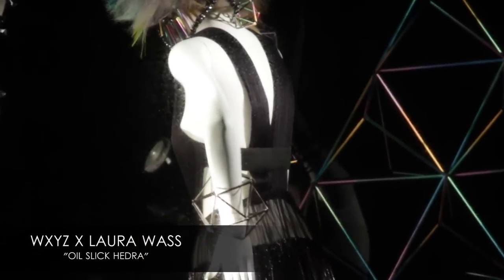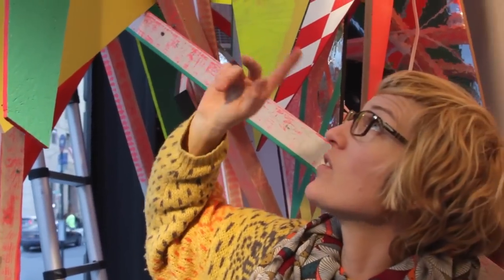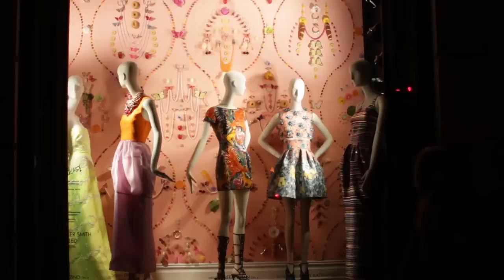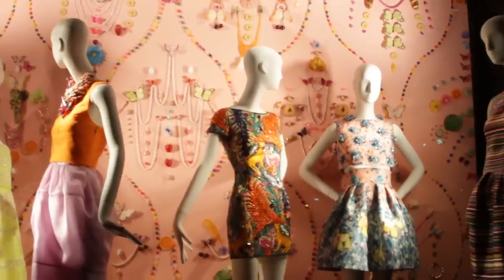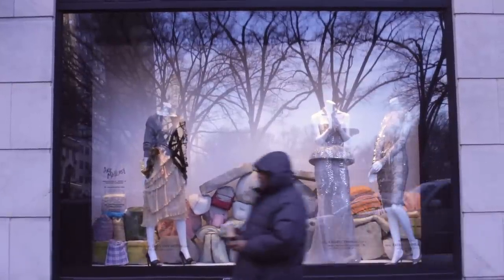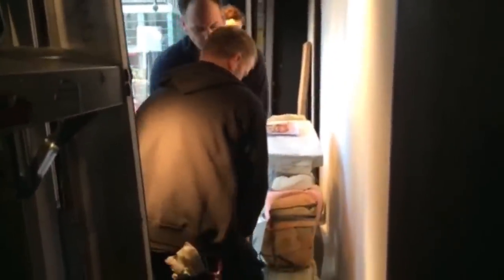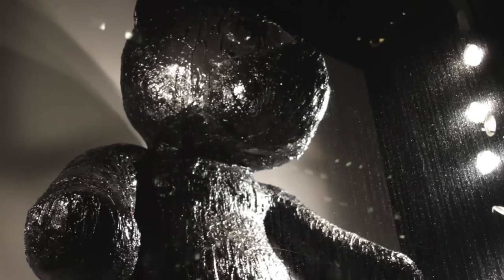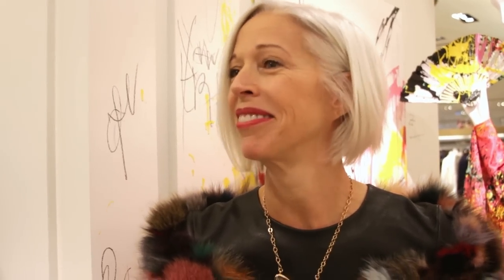Art Matters! Grey Area x Bergdorf Goodman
[10 Artists for 10 Spaces]
Christopher Astley * Mattia Biagi * Kristin Cammermeyer * Sebastian Errazuriz * Lionel Esteve * Peter D. Gerakaris * Andrea Mary Marshall * Adam Parker Smith * Kasper Sonne * WXYZ x Laura Wass   Created in collaboration with Grey Area.

This video is about the Art Matters! initiative at Bergdorf Goodman.